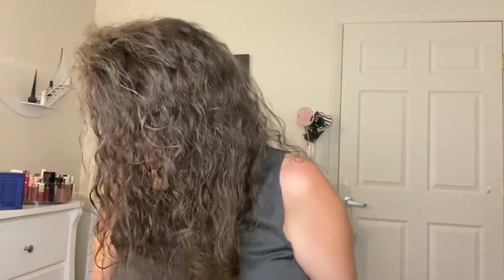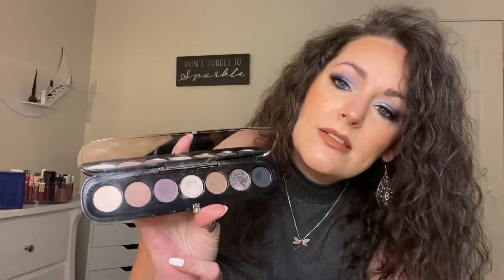Makeup haul!!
Today’s video is a haul  from Sephora and Ulta.